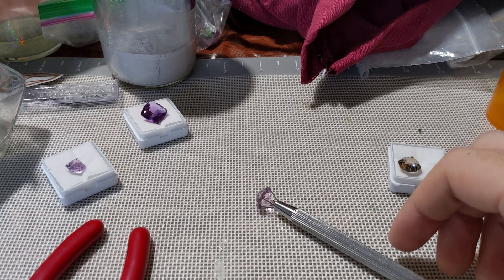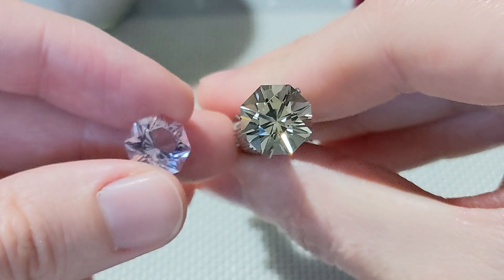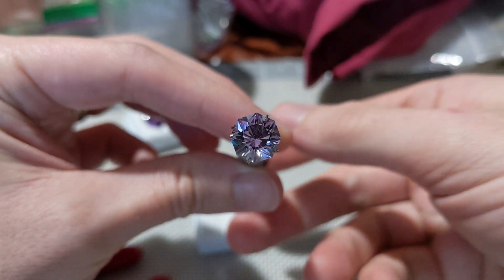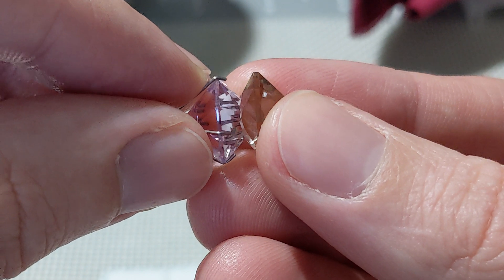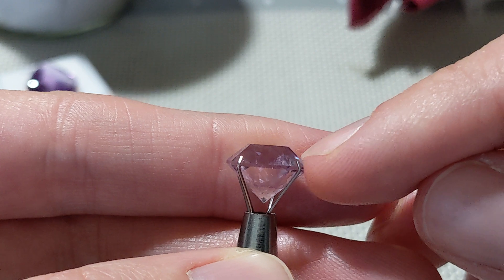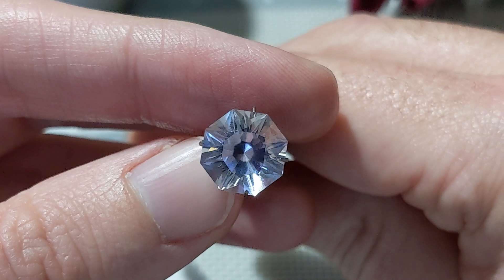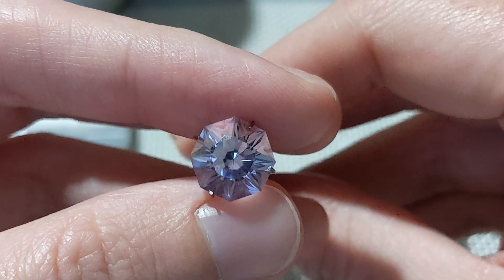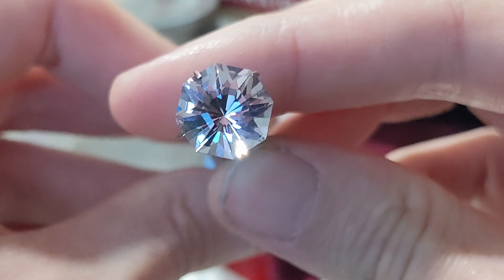Fixing the Underwhelming Crown of an Amethyst Gemstone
What do you do when you don't like the look of a finished stone? Adapt.